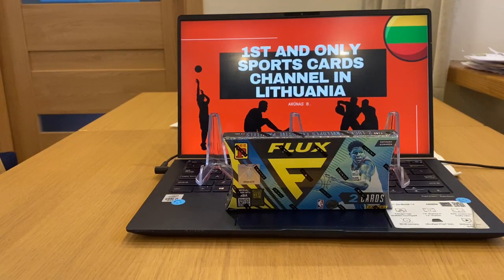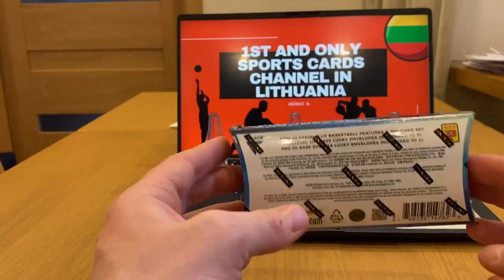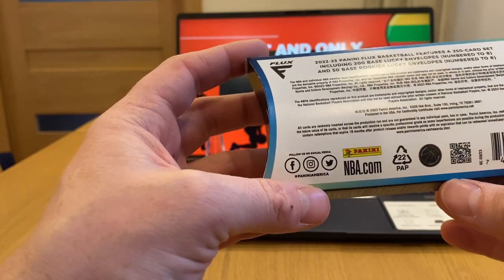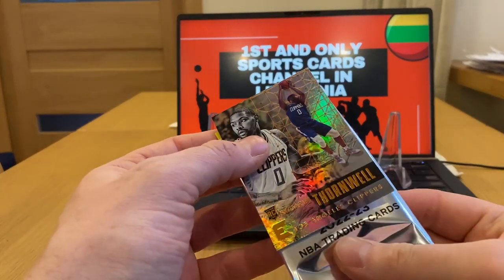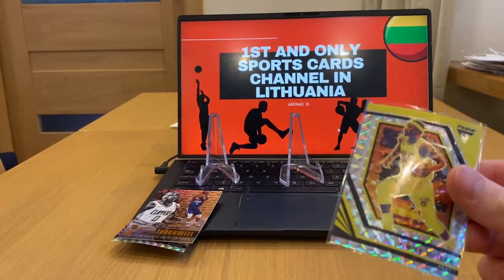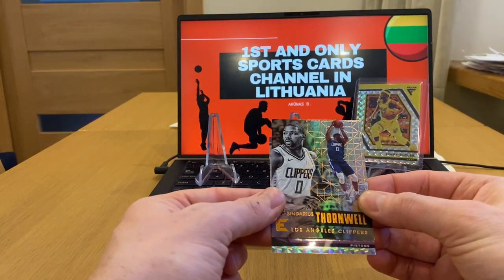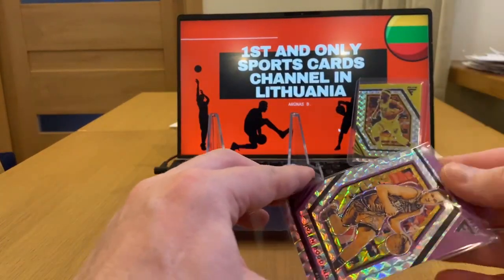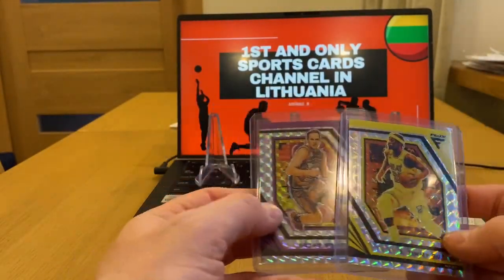2022-23 Panini FLUX Lucky Envelopes Basketball Pack Opening! Lets go!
2022-23 Panini FLUX Lucky Envelopes Basketball pack Opening. For the first & only time I will open this lucky (or not) envelope consisting of jus two cards numbered to 8!!! Relax & Enjoy watching this Lucky Envelope opening!